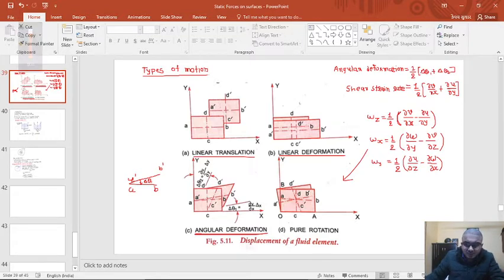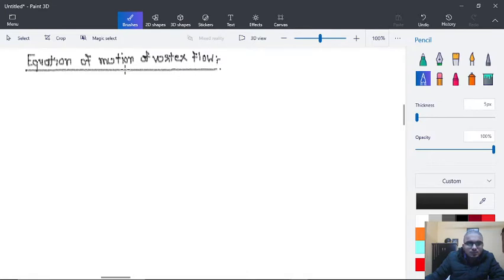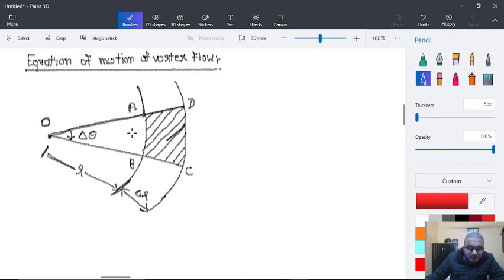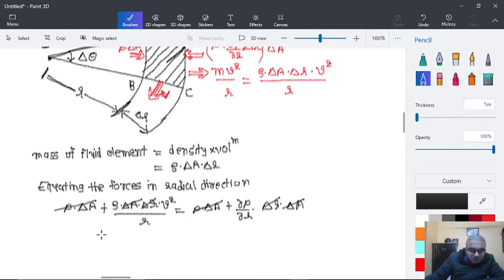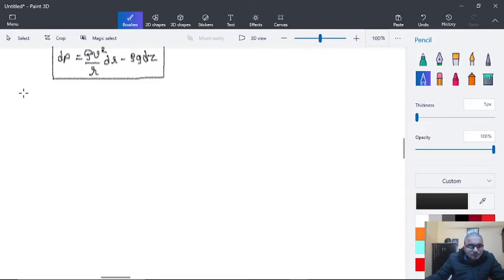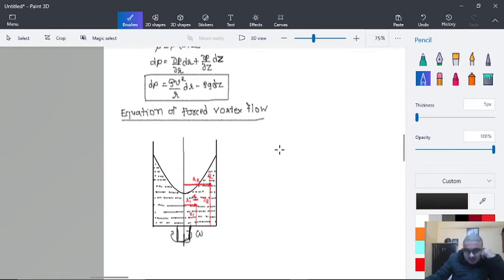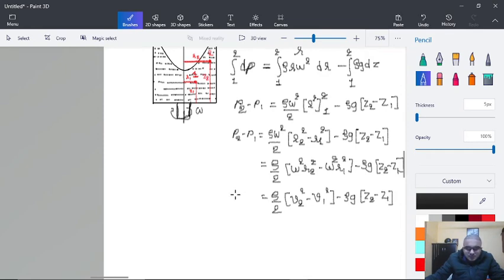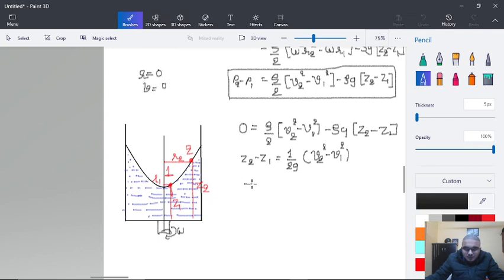FMHM-11- Kinematics of Fluid flow Part- V